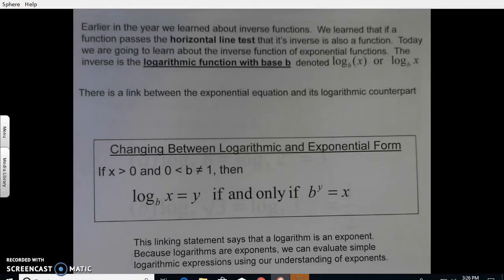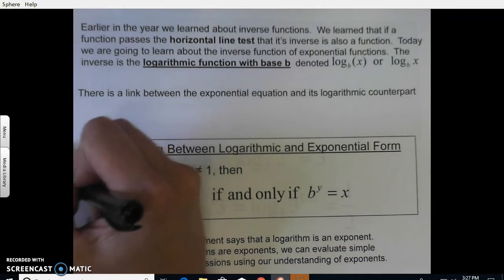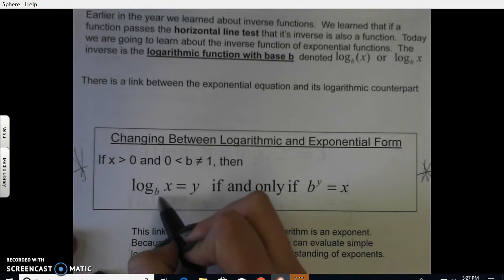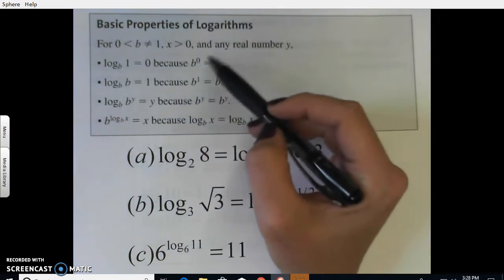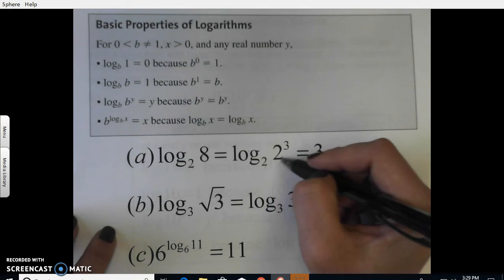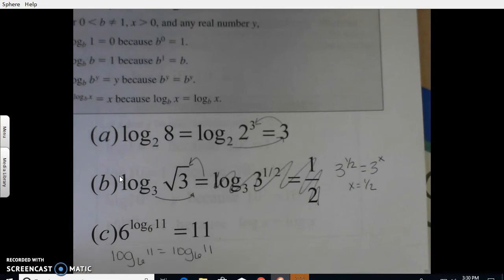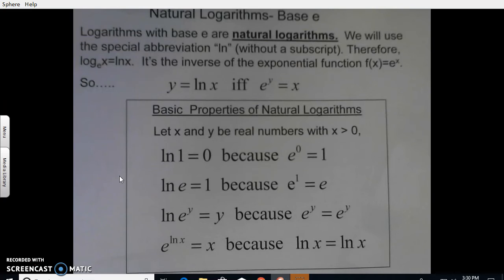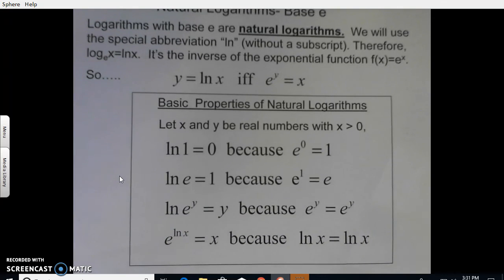3 3 Exponential & Logarithmic Form